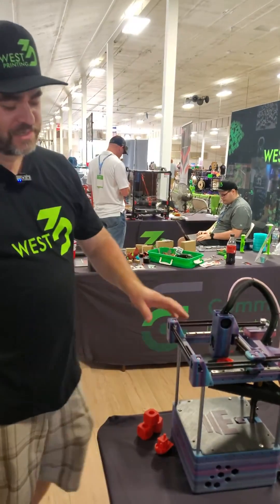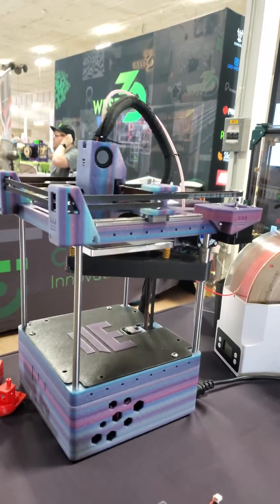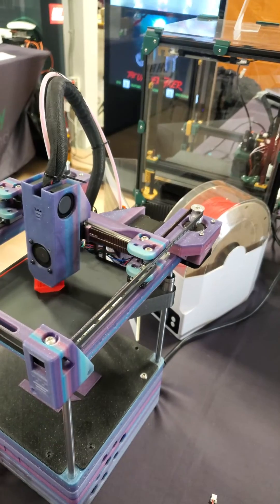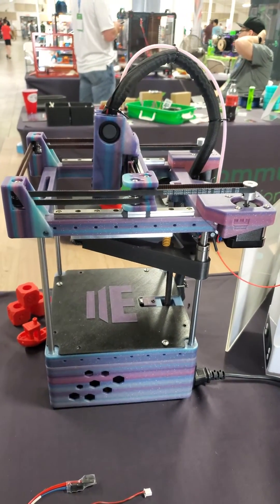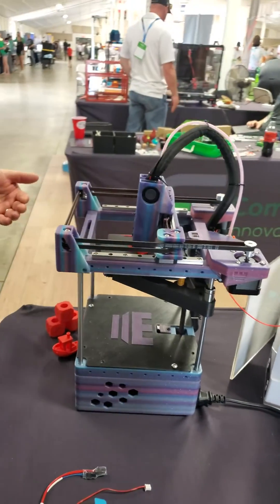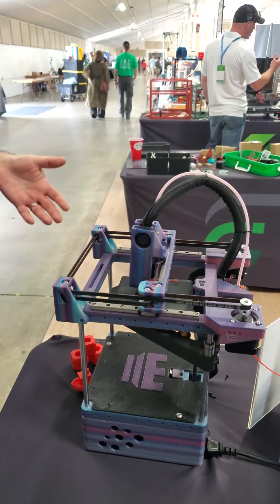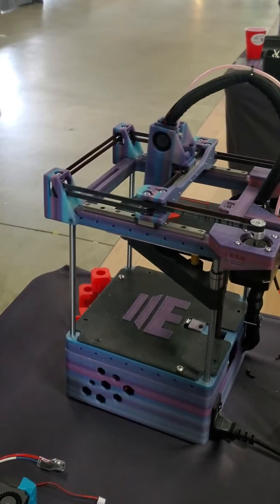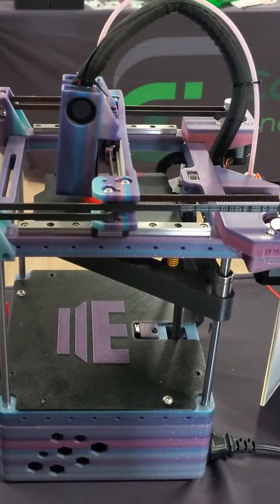MRRF 2023 - West 3D - Rook - Chris's Basement - 2023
Welcome Home! This is a short series of videos featuring just a few things that we found interesting during MRRF 2023. Today we take a look at West3D's Rook 3D Printer by Rolohaun Configurator (MK1).

Amazon (aff) [US DE GB CA IT ES FR JP]: